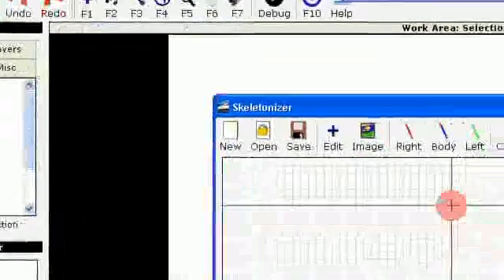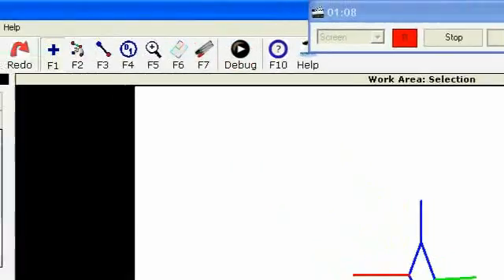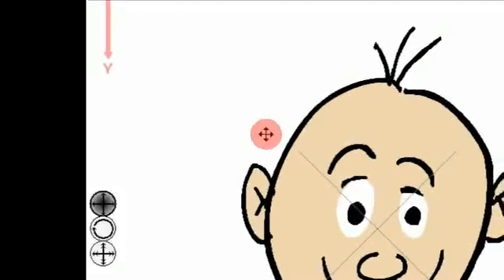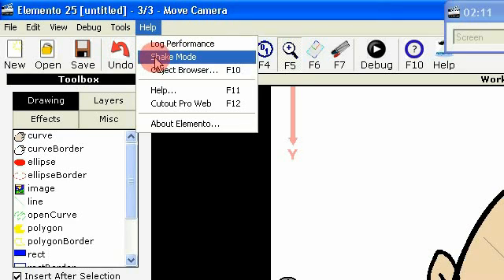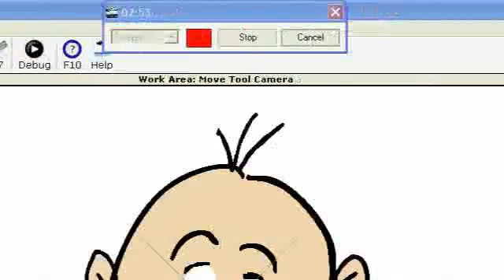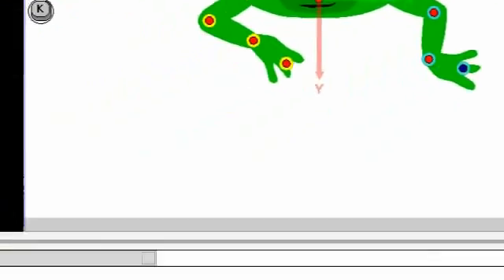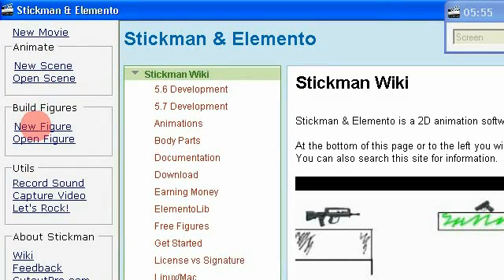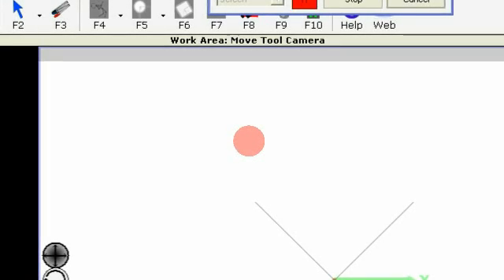Stickman Alpha 5.7 Part 22 - Left/Right Frame Navigation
Do you like what you see? Try it!

1. Fixed bug in matrix tool.
2. Fixed bug when deleting a node inside another in Elemento.
3. Fixed bug that color tool didn't show the circle.
4. Fixed bug when you copy a color from one figure and undoing.
5. Showing undo operations in the title.
6. A lot of work to make the brushes not leave artifacts.
7. A very complicated bug fixed for node animating undo/redo.
8. Fixed bug when deleting a figure and importing it with same name.
9. When expression is removed, the property now shows it in Elemento.
10. Adding expression when linking a gradient brush in Elemento.
11. Easier to see the selected tool mode.
12. Shake mode for testers.
13. Fixed bug where absolute node ignores the Absolute property. To avoid conflicts with existing data the property is set to true when reading from file.
14. Fixed bug when having an absolute node inside an absolute node.
15. Elemento used OpenGL to draw to screen.
16. Added non-interpolation for node properties in Stickman which are using an expression or dependent on sub-property expressions.
17. Navigate left/right with the keyboard arrows in Stickman.
18. Automatic merging of undo operations for frame navigation.
19. Vsync activated for OpenGL in both Stickman and Elemento.
20. Refreshing the tool when editing a property in Elemento.
21. Grid in Skeletonizer.
22. Changed option name "Game" to "Game Asset".
23. Added horizontal and vertical help lines in Skeletonizer.
24. Fixed bug that when opening Stickman then animation info is not set.
25. Fixed bug that figure wizard tool crashes when body parts are missing.
26. Removed dialog that tells you to save every 100 operation.
27. Fixed bug in SVG import for relative coordinates.